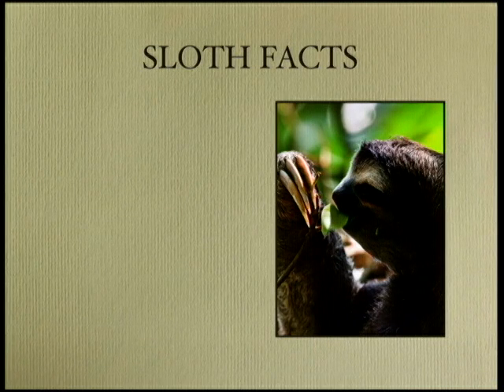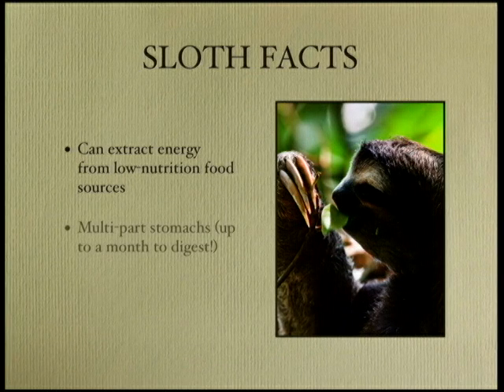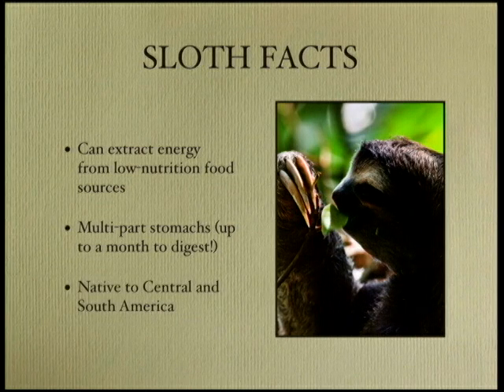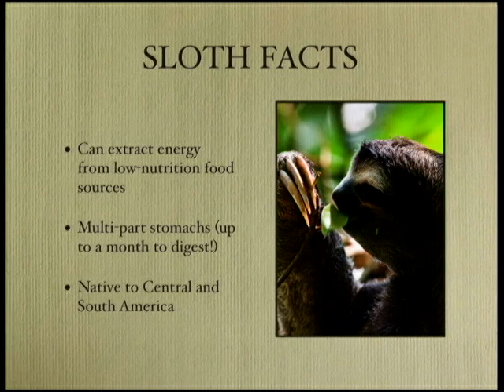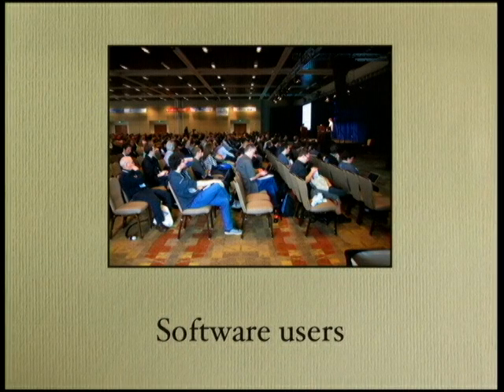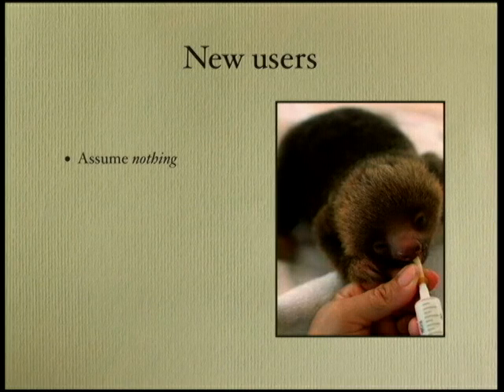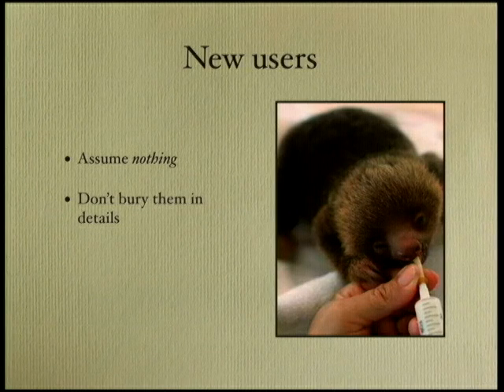Write the Docs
James Bennett
The greatest piece of software in the world is useless without great
documentation, but unfortunately most of us just don't write great
docs. This can be fixed, though. Documentation doesn't need to be an
afterthought, and doesn't ha